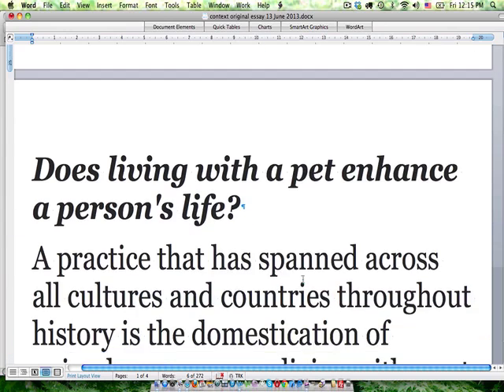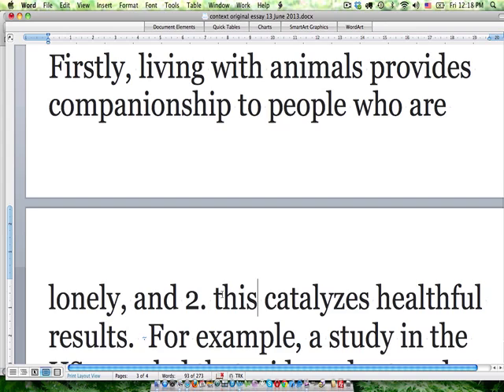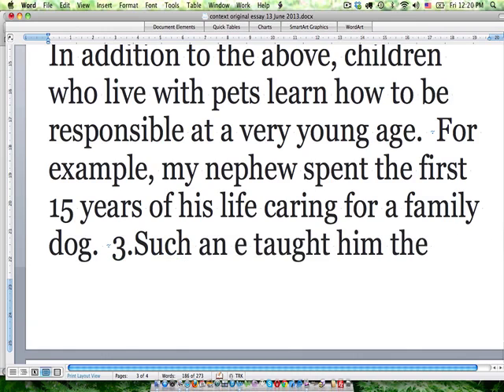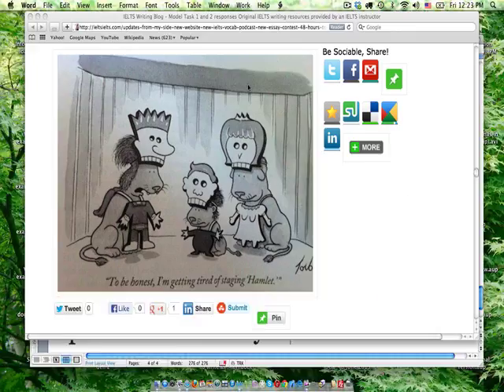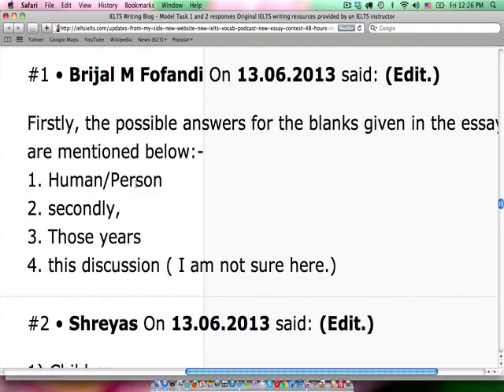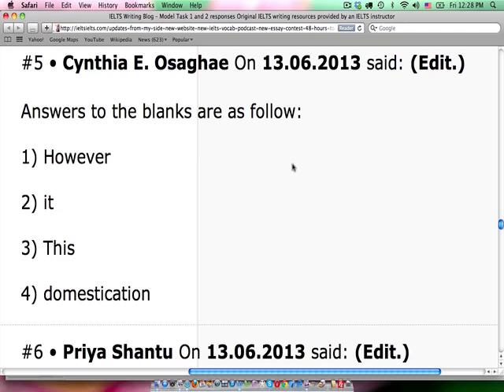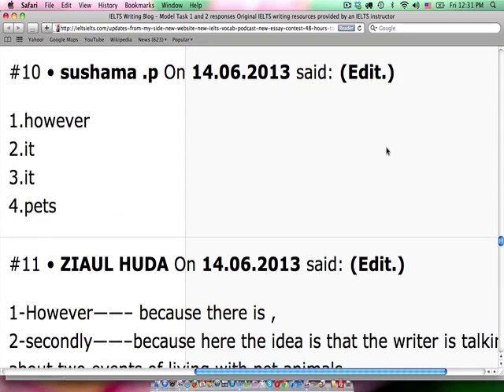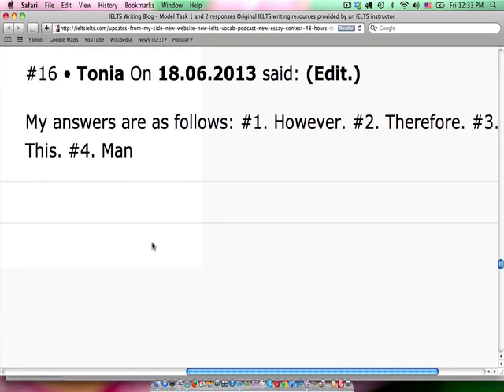41 IELTS lexical resource quiz #11 Essay